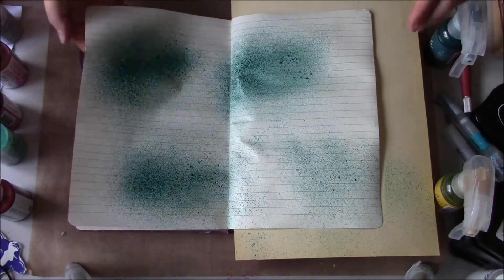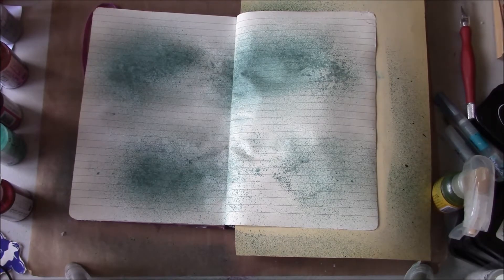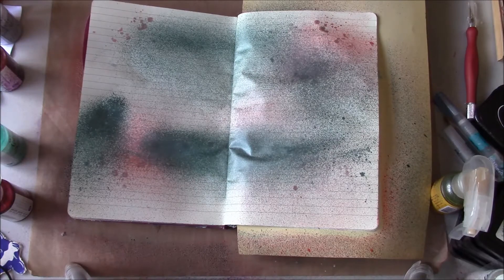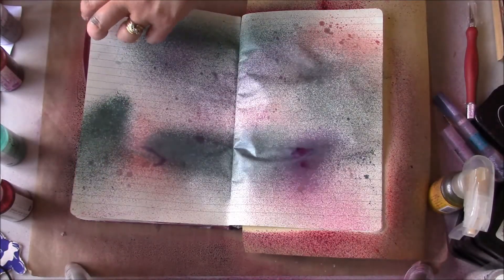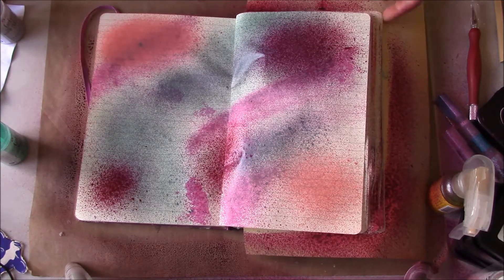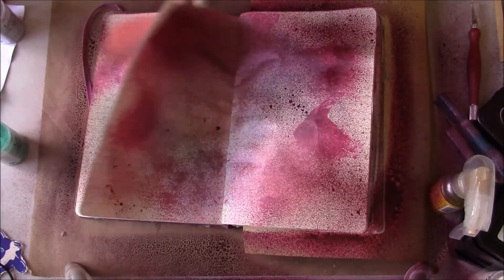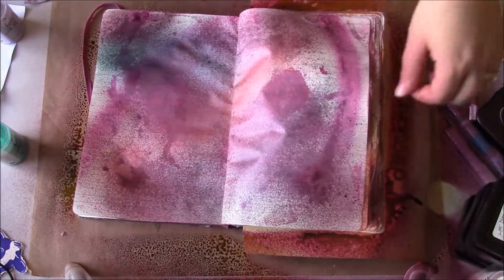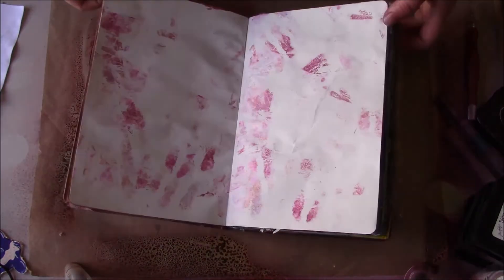Fast Frames Friday - What to do with un-used journal pages!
My 2014 Art Journal was done, as it is no longer 2014. I wanted to make sure my brain also felt it was done! Here is a video on how I finished my journal.